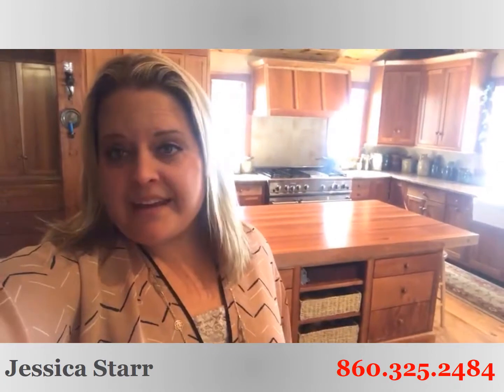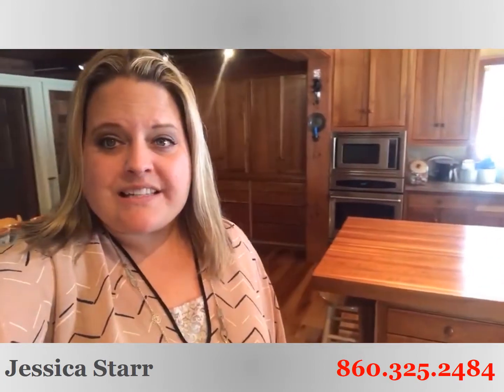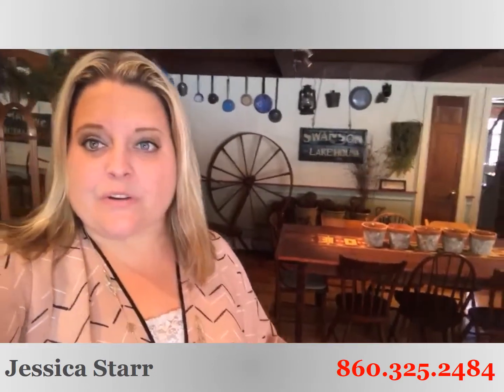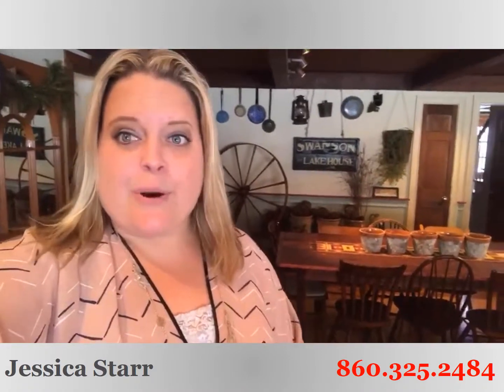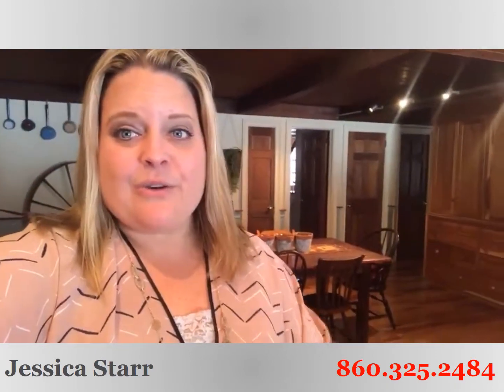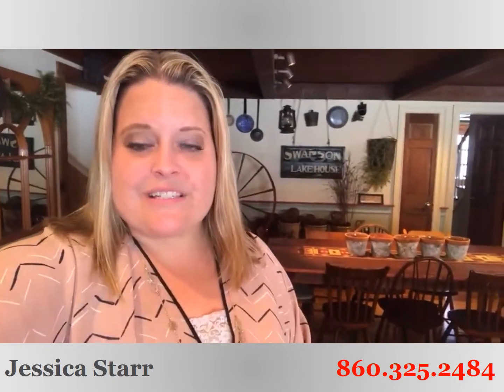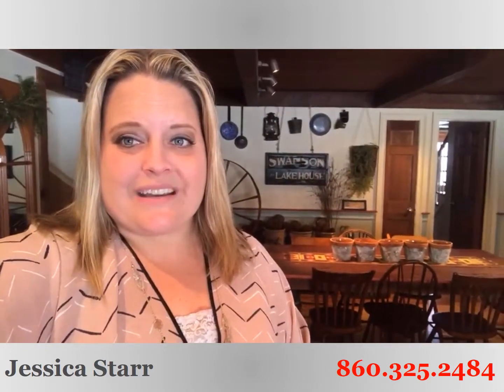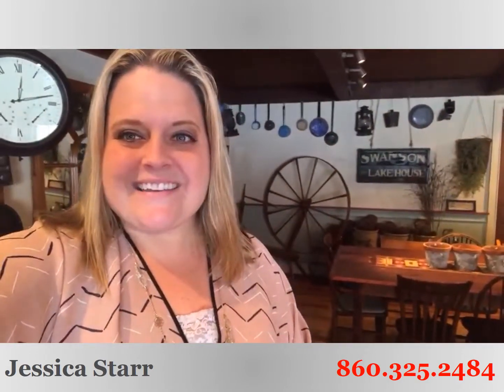137 Cornwall Rd, Burlington, CT - Jessica Starr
Contact Jessica Starr